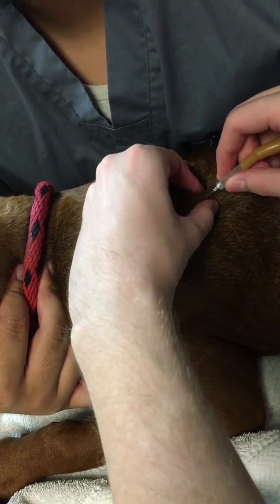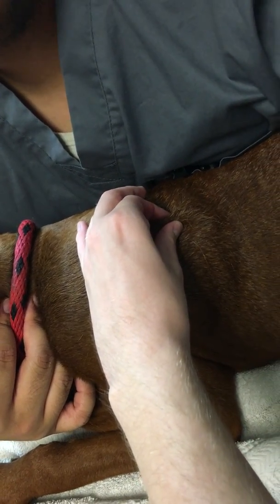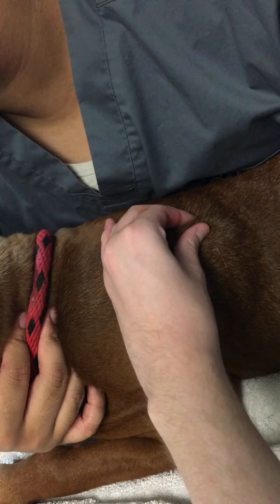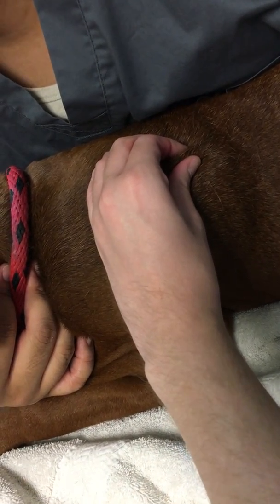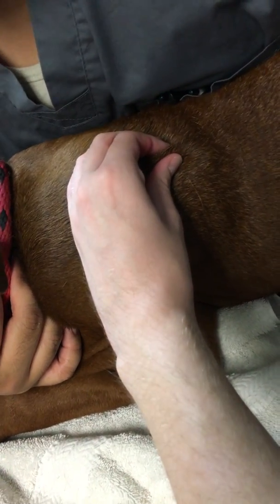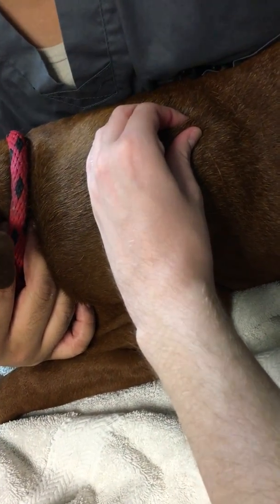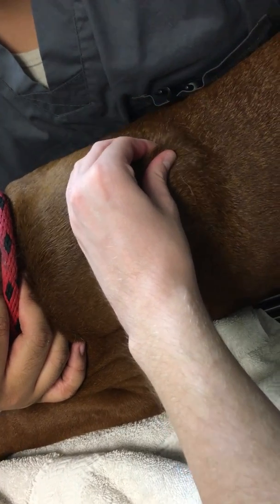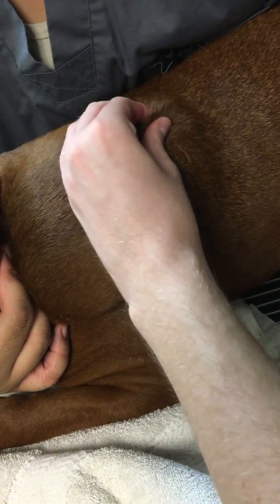Part two of getting your dog a iv fluids drip bag. Parvo treatments.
Part two of getting your dog a iv fluids drip bag.  How to remove the drip line without loosing the liquids.